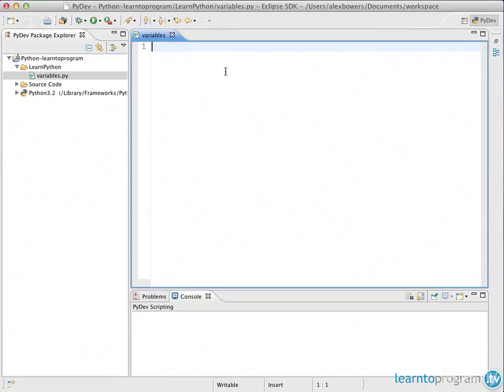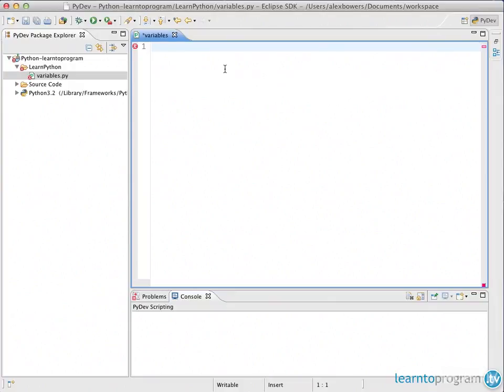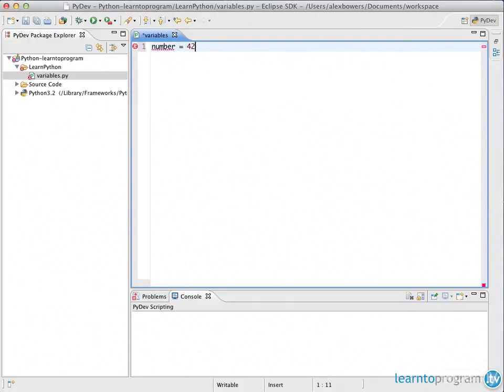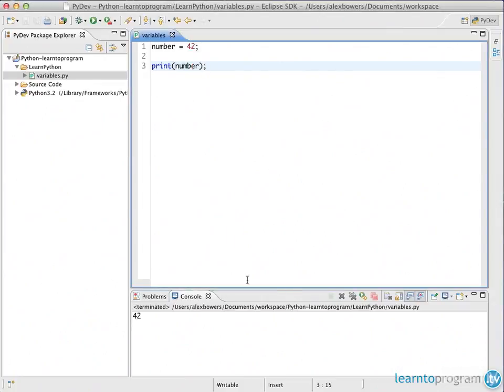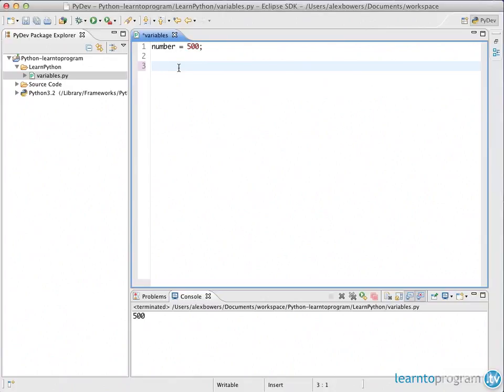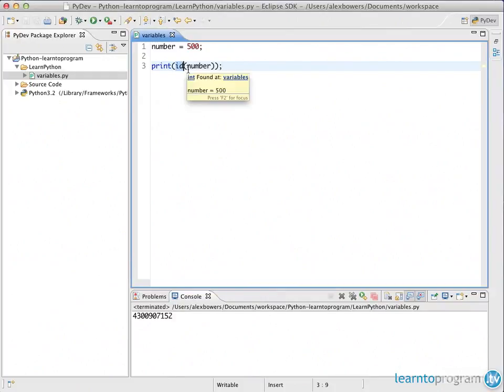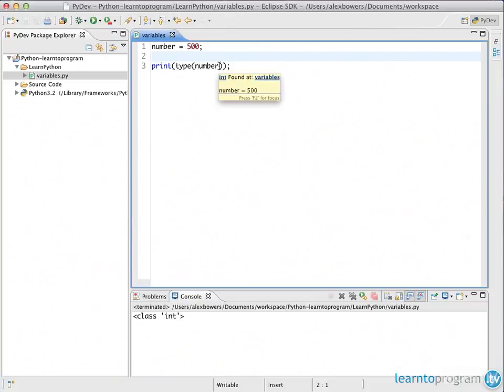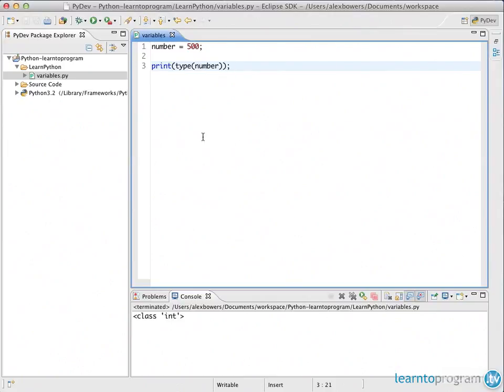001 Getting Started with Variables